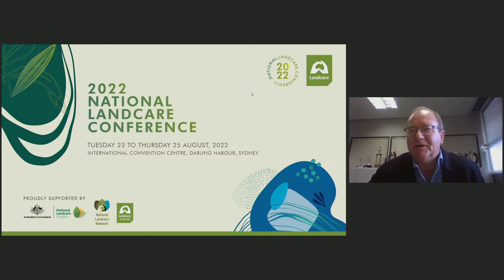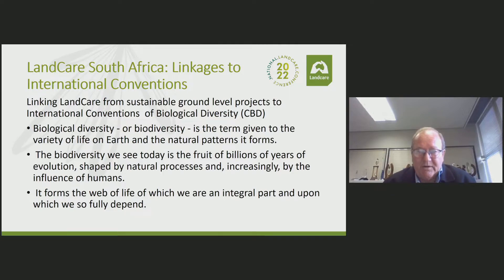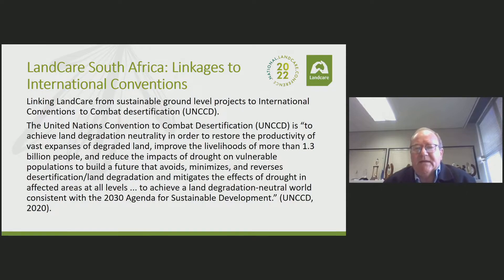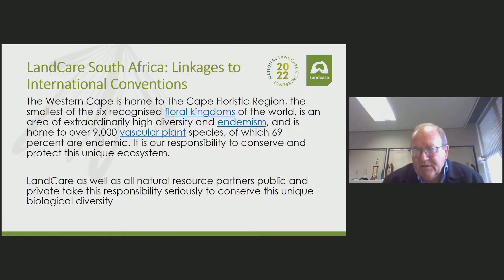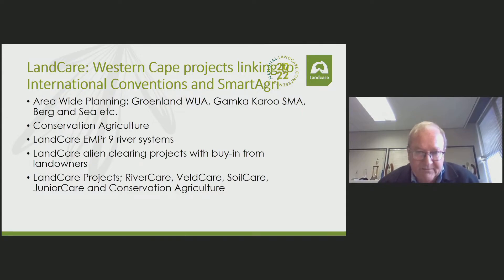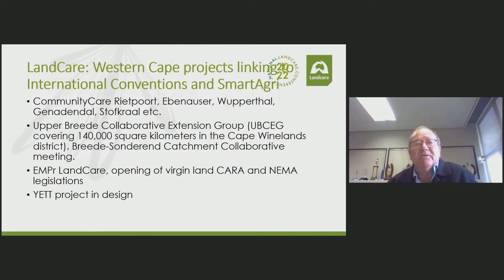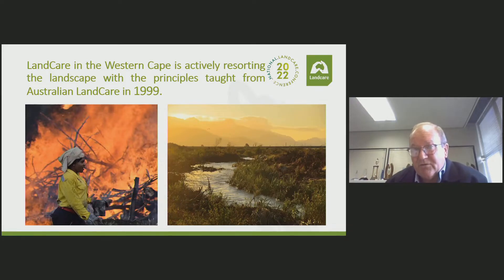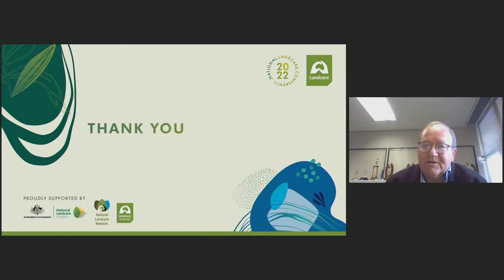Landcare Changing The Future of Farming In The Western Cape South Africa | 2022 Landcare Conference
Landcare is both community based and community led, which is the real secret behind the massive success of this methodology, which has been implemented in the Western Cape over the past 20 years. Considering climate change and cycles of drought and more intense rainfall, never before has it been more important to prepare better and protect the country’s natural capital.

This presentation explores the Western Cape’s many success stories, including examples of farmers protecting their water, their soil and their biodiversity while becoming more productive – the cornerstone of Landcare. Francis Steyn from the Western Cape Government outlines how farming challenges can be transformed into solutions and opportunities and will highlight how, by working together and with partners in government, farmers can find and take the lead in implementing innovative approaches to addressing questions around natural resource and farm management.

* Landcarer helps individuals and groups involved in care for land and water, to expand their knowledge, skills, and resources through the only online platform dedicated purely to landcare.

Landcare is an amazing grass roots, volunteer movement that harnesses individuals and groups under the ethic of caring for the land. There are approximately 6,000 volunteer environmental group across Australia that fall under the Landcare umbrella. The movement focuses on the sustainable management of all of Australia's natural resource assets and encompasses individuals and groups across the whole landscape from coastal to urban and remote areas of Australia.